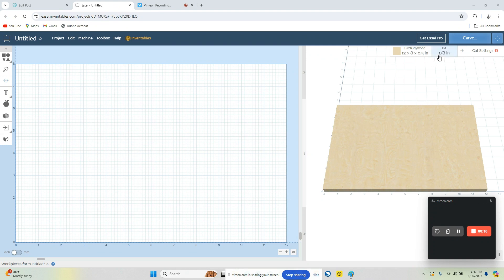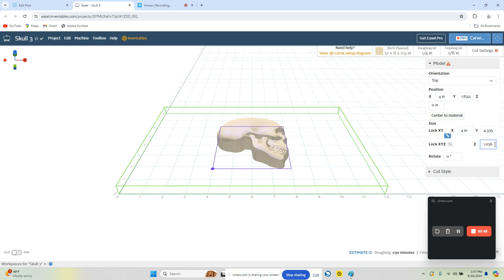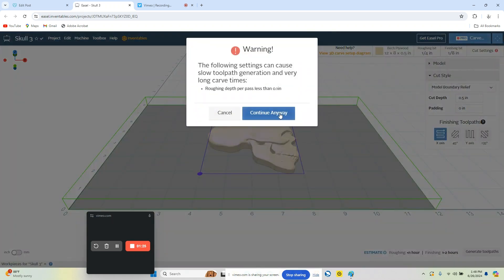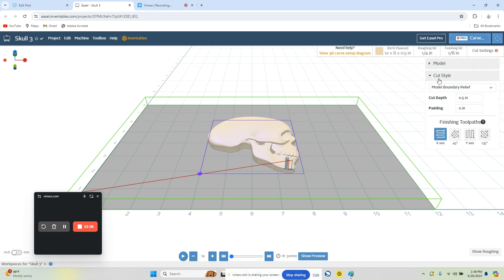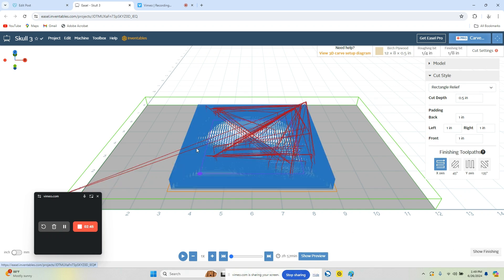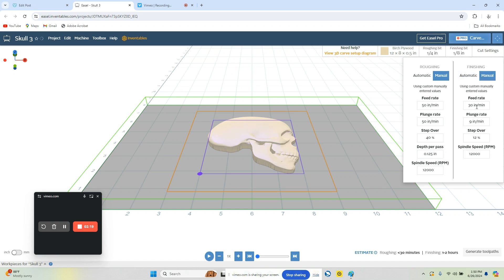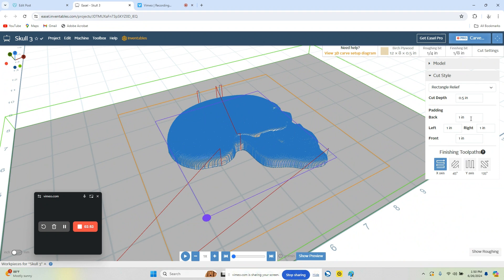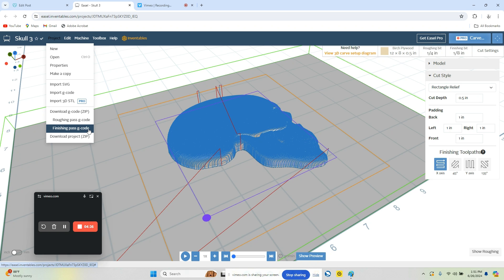Easel Pro - Import STL and Carve